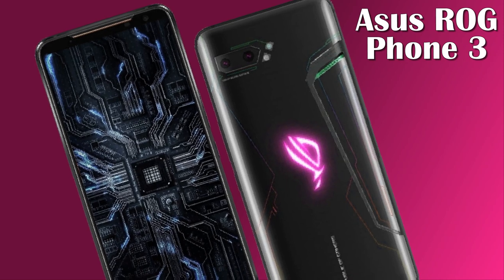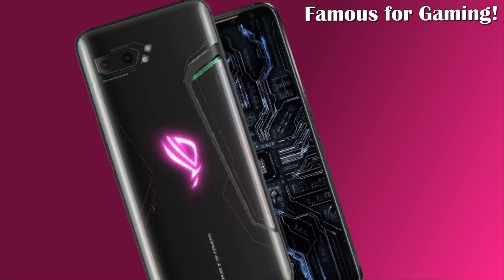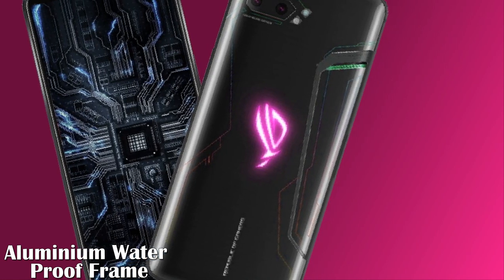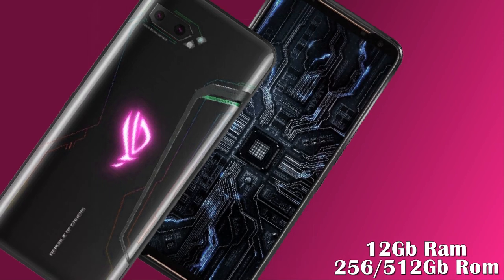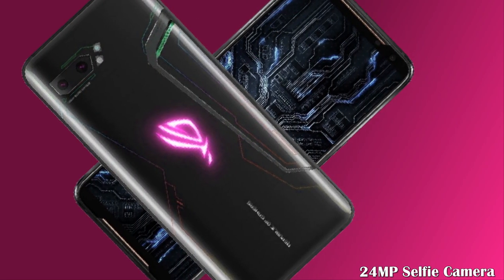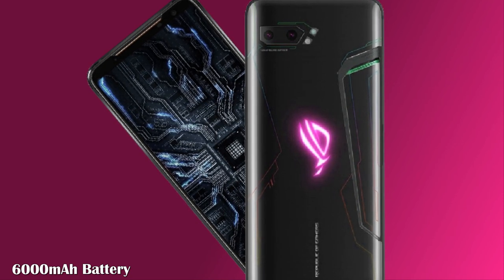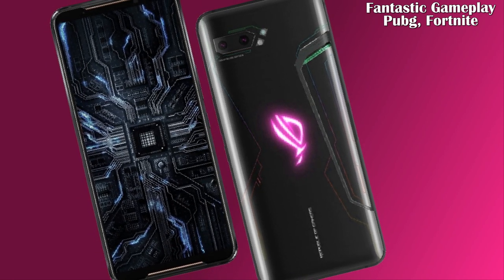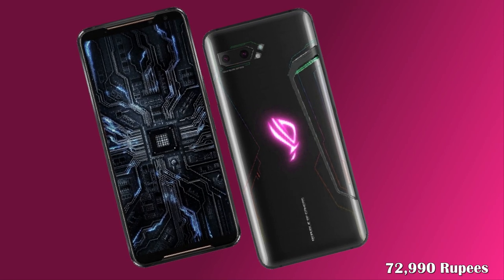Asus ROG Phone 3 Gaming Smartphone 2020, Features, Display, Introduction, Leaks, Price, Concept!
The Asus rogphone III is accompanied by no less than 12GB of RAM
and a wide array of 256GB options or 512GB of non-expandable internal storage.